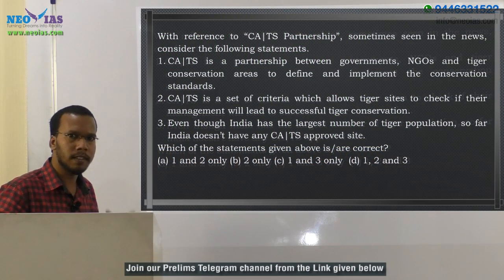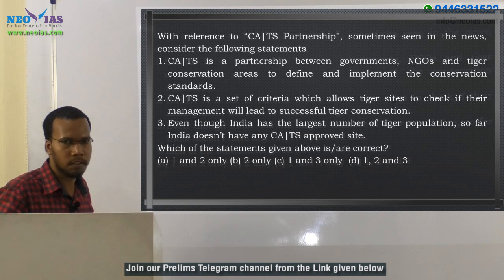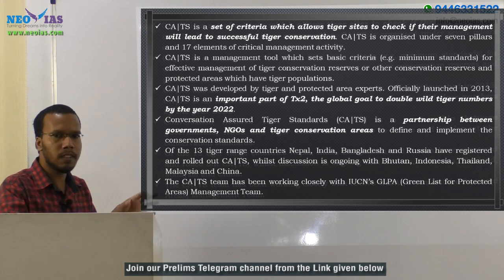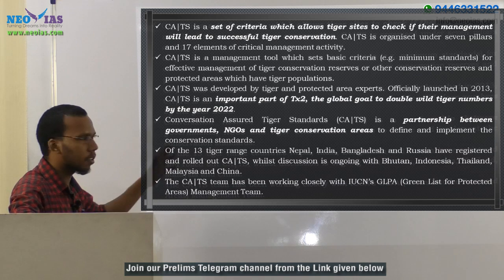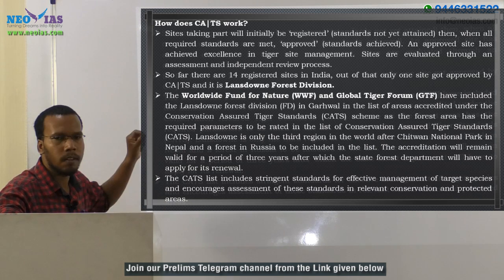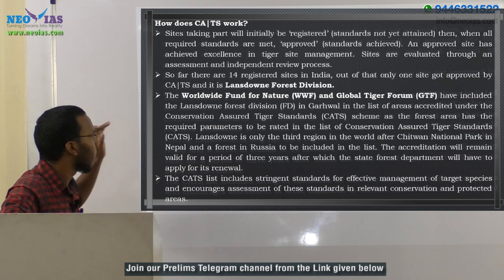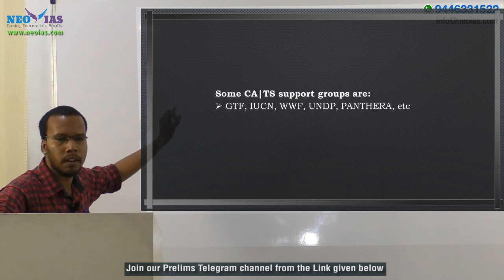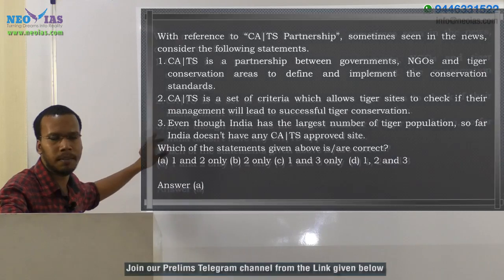"CA | TS PARTNERSHIP" | PRELIMS IMPORTANT MODEL QUESTION SOLVED | ENVIRONMENT | EKAM IAS